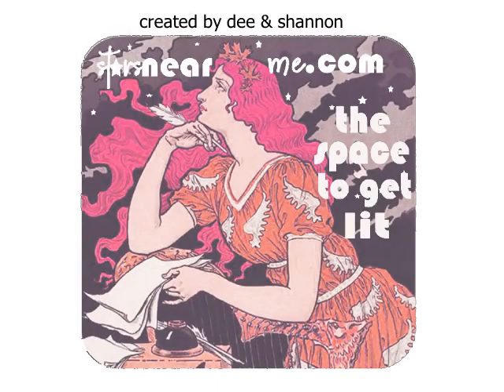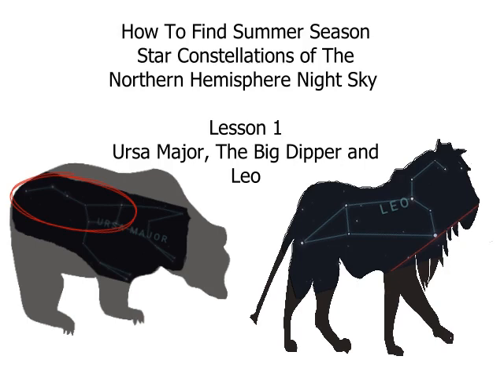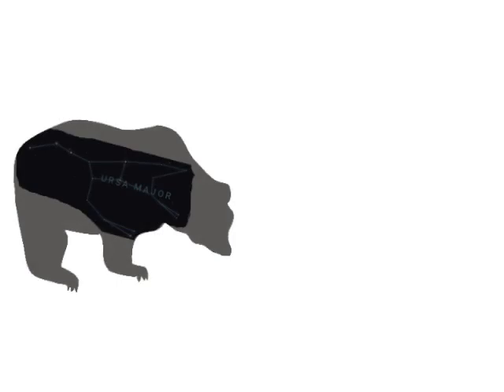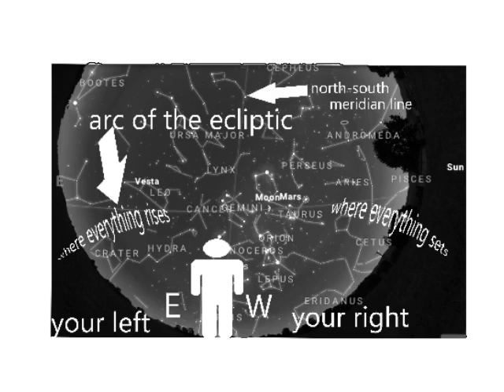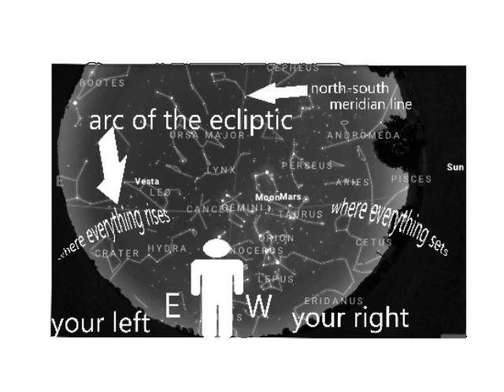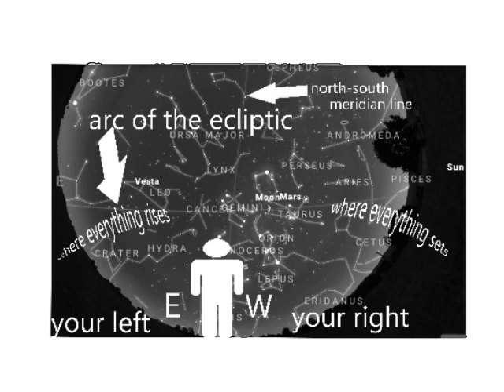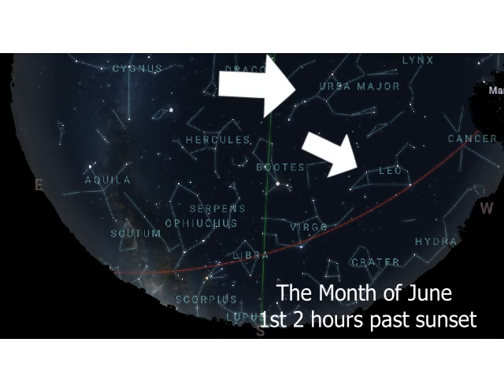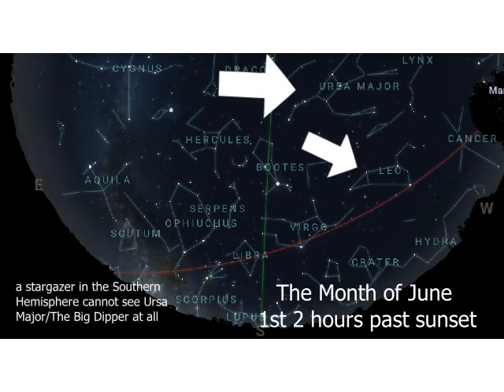How To See Stars: Ursa Major, Big Dipper and Leo | Summer Constellations Northern Hemisphere | 2022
starsnearme.com Lesson 1 of Beginner Video Course in Alternative Astronomy.  How To See Stars:  Ursa Major, Big Dipper and Leo the Lion will teach you how to find these star constellations during the month of June in the Northern Hemisphere 2022.

Follow this link to get the paperback version of the Constellations by Campfire: the easy and naked eye way Summer Season Northern Hemisphere

to get the ebook version of Constellations by Campfire available for immediate download and while you're there be to sign up for our private e-mail list and be notified of our future posts here and on our website.